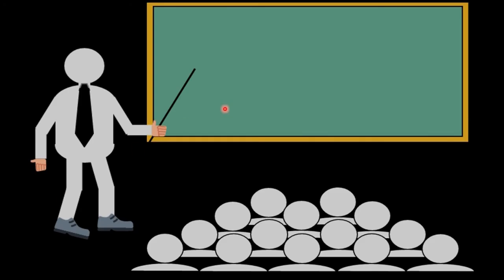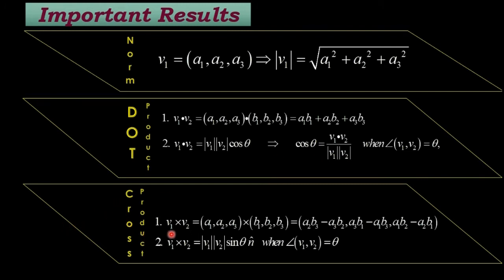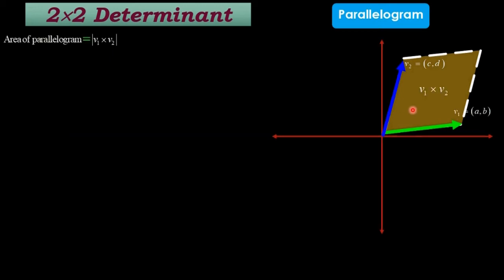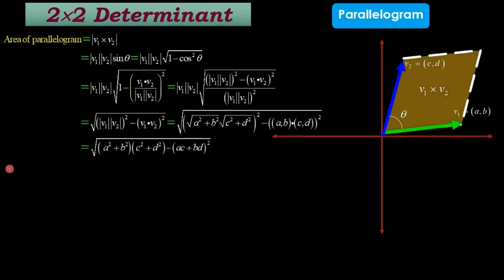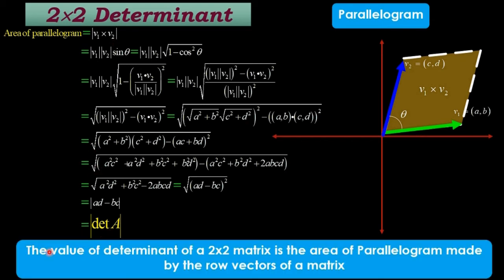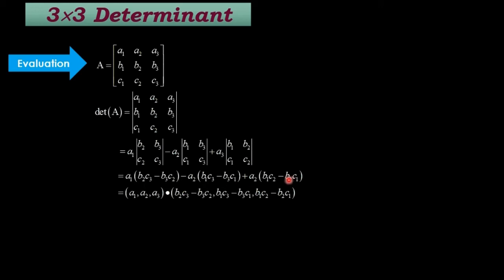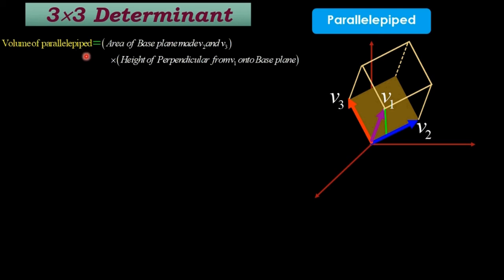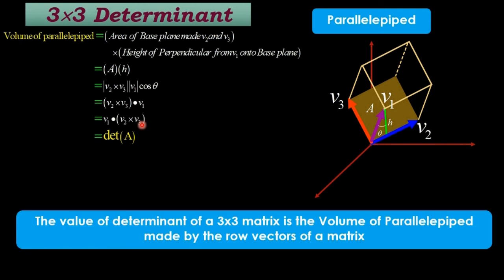Linear Algebra || Lecture 3 (Part 1) || What is Determinant ? Geometry of Determinant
Linear Algebra, Reduced Row Echelon Form, Row Operations, Matrix Algebra, Matrix Addition, Scalar Multiplication, Matrix Multiplication, Determinant, Trace of Matrix,
CSIR NET, Answer Key Dec 2019, Mathematical Science,
Thanks to
Artist: Otis McDonald
Album: Innovations in Booty Shaking Music (Part 2)

for the beautiful intro music
Please Visit: